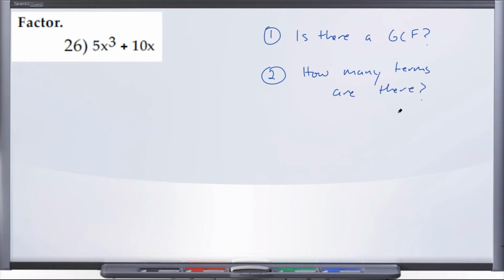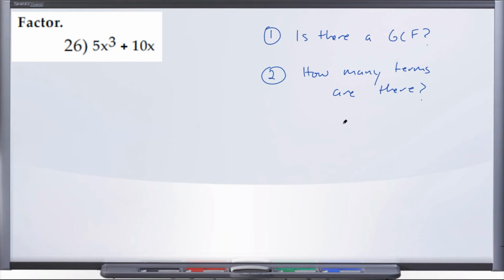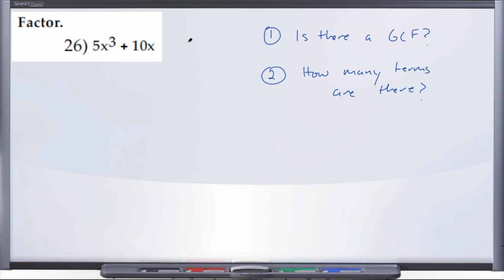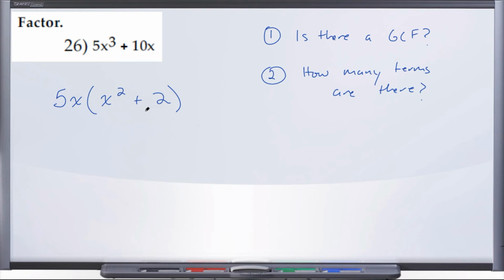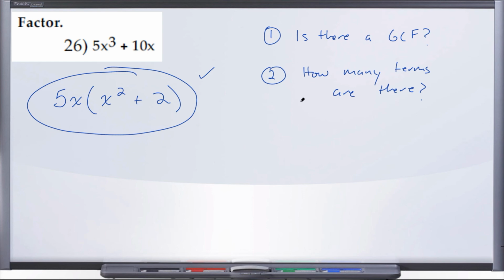Question 26, MAT1033C Practice Final Exam